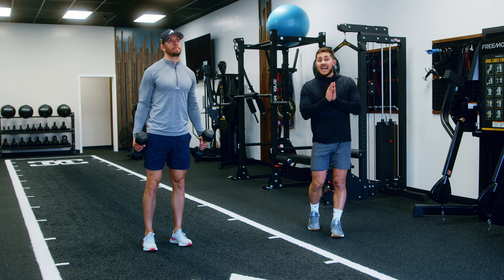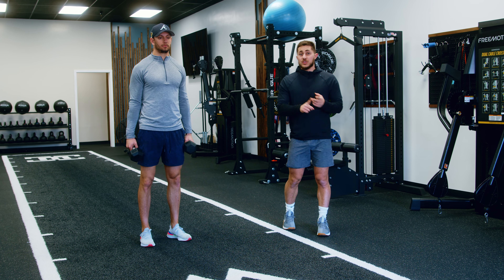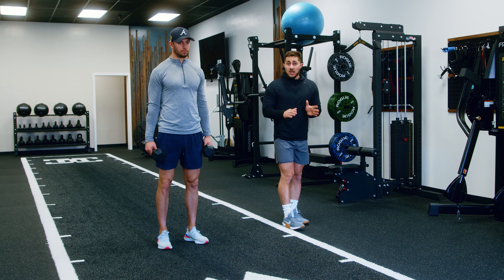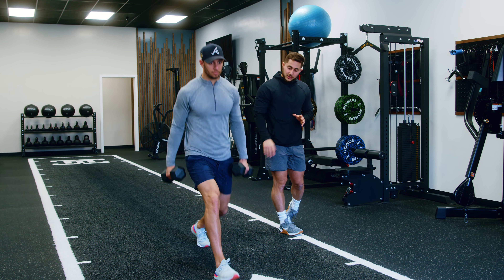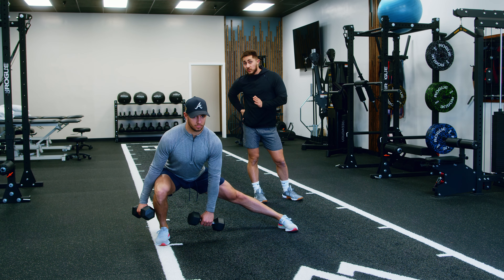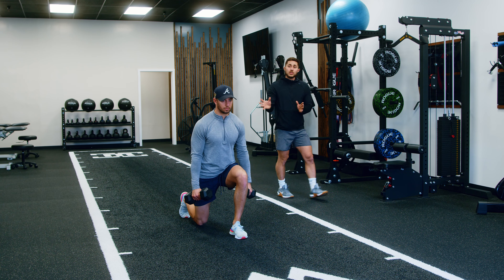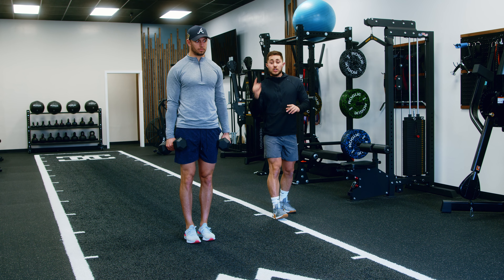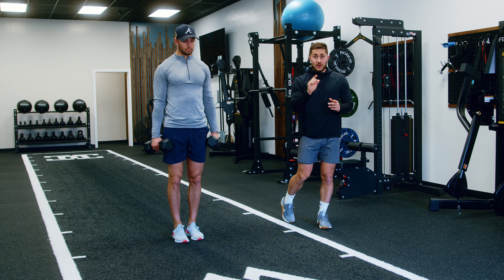Compass Lunge: 1 Minute Tutorial